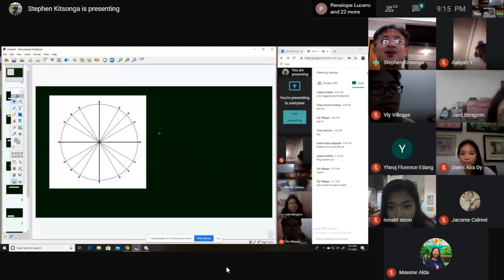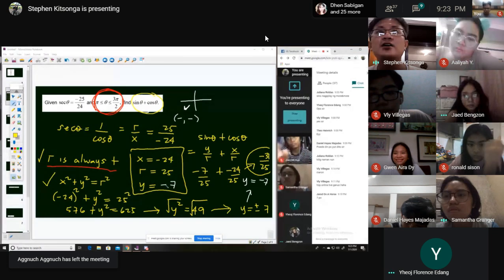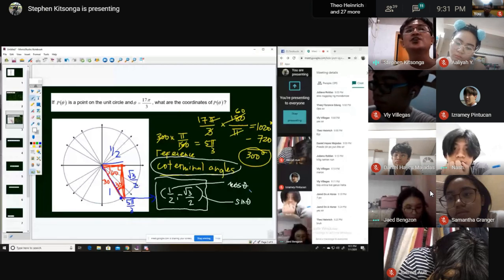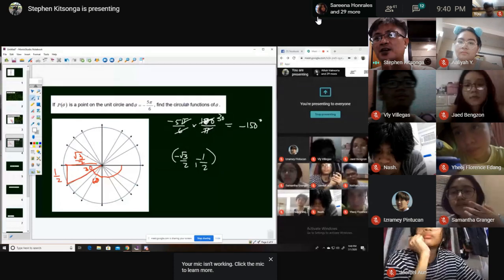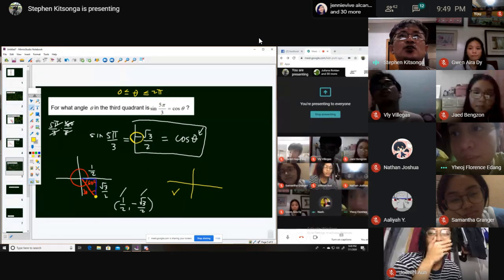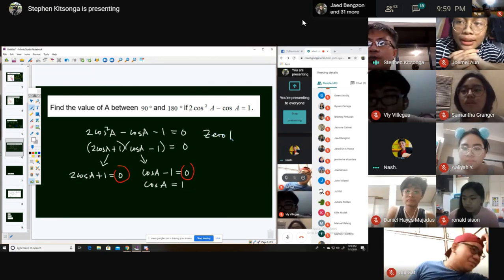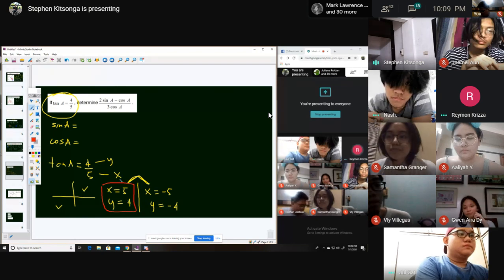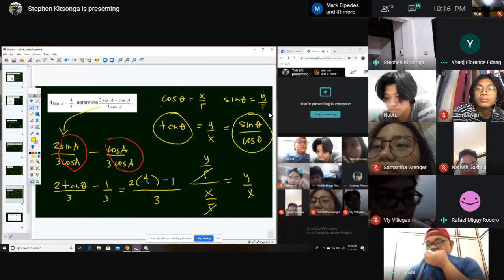Makati Science High School | Tsip Olops Online Learning Session | Trigonometry Part 2 | July 1, 2020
The second online session of Tsip Olops and also the second online session discussing trigonometry. Made specifically for those who cannot or did not attend the online session.